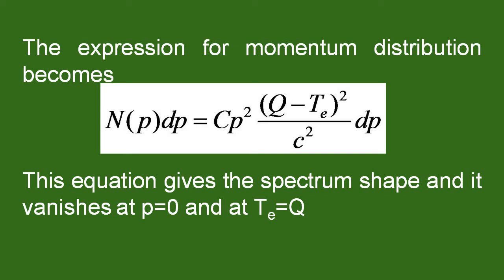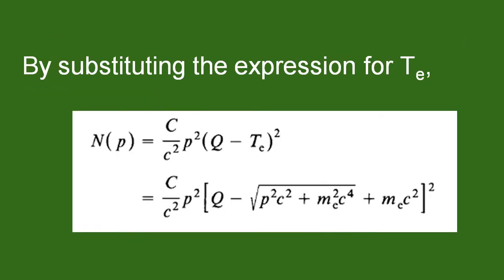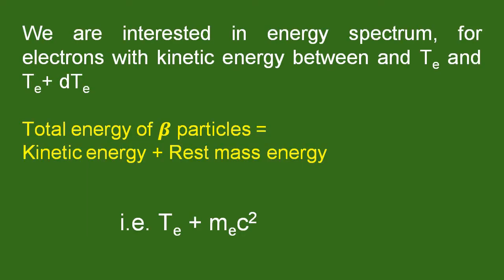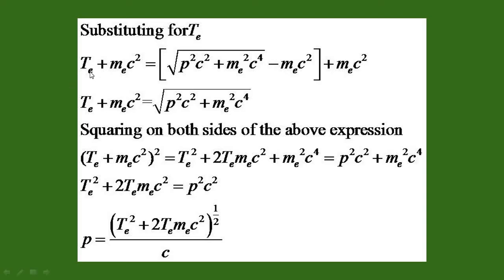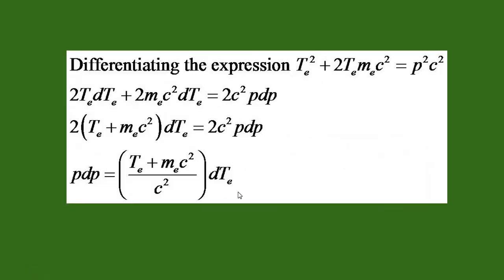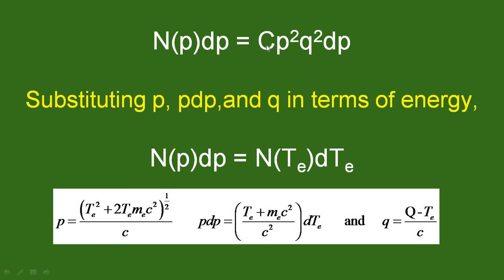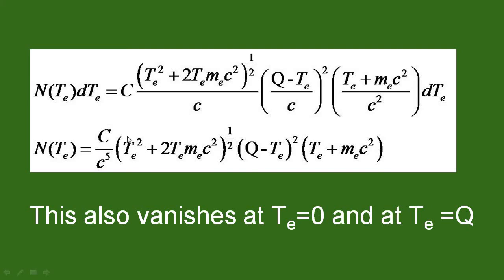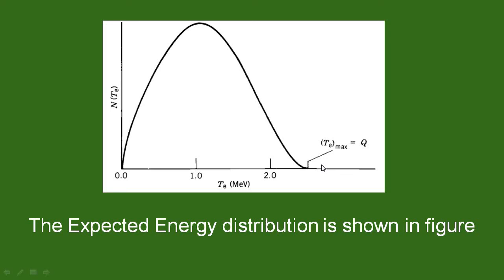Fermi theory contd 2